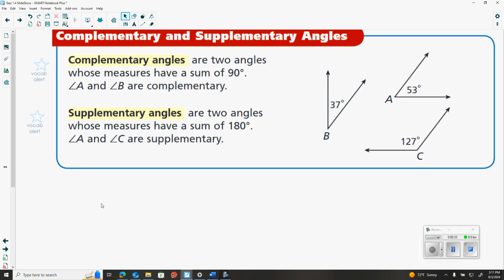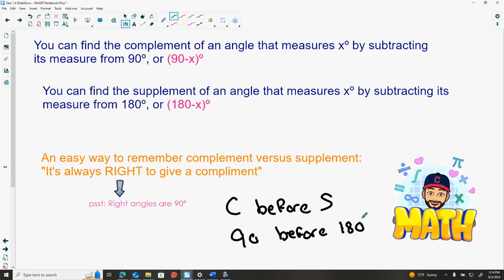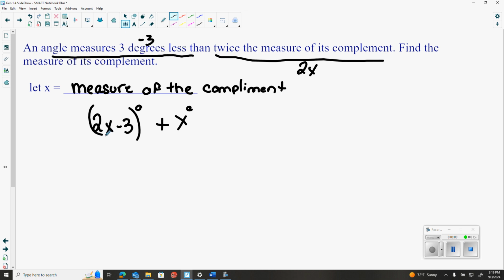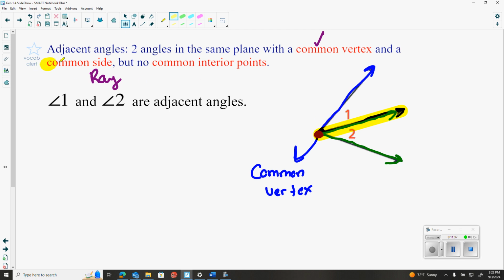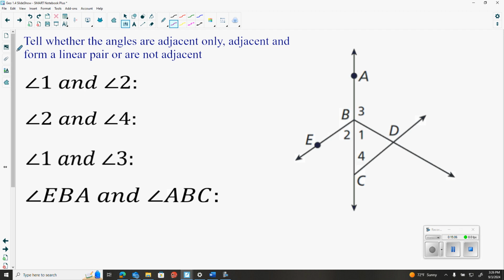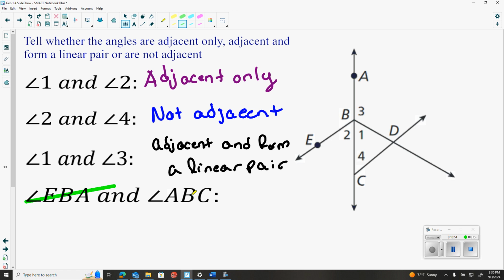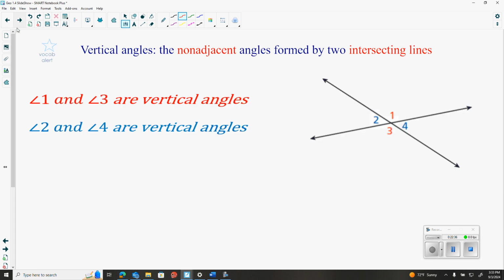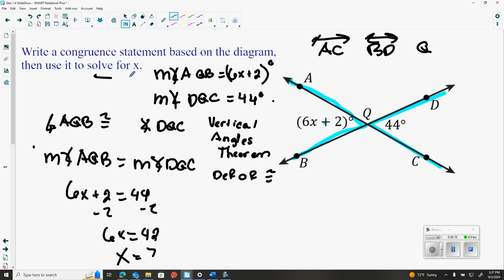Geo 1.4 Angle Pairs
Lesson on complementary, supplementary angles, adjacent angles, linear pair and vertical angles.